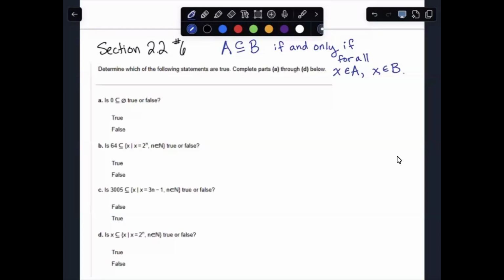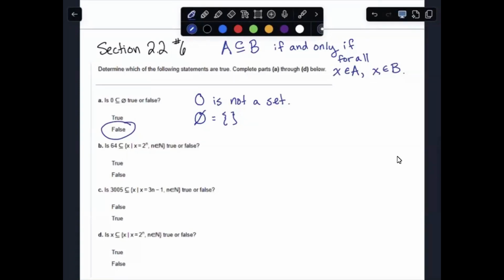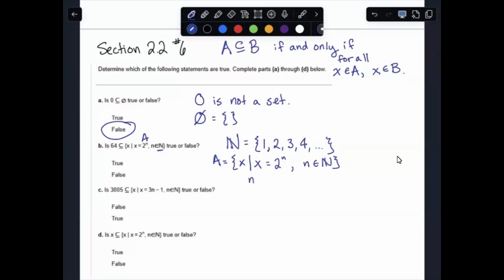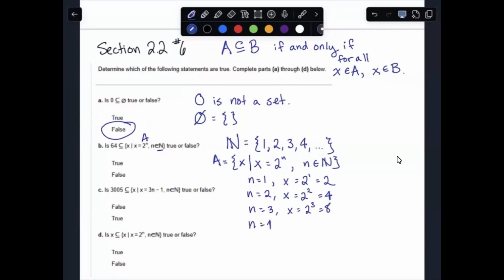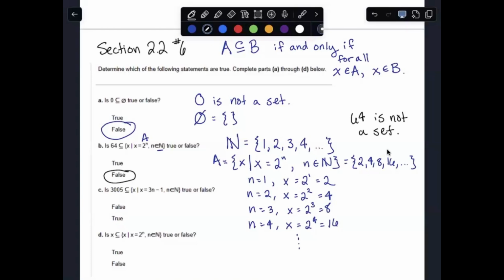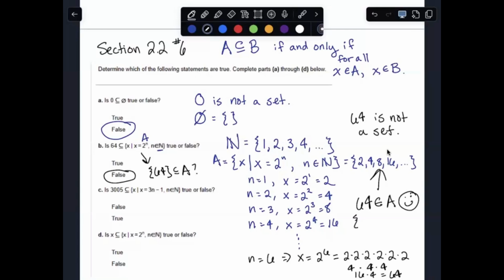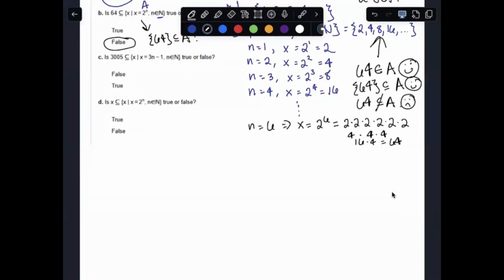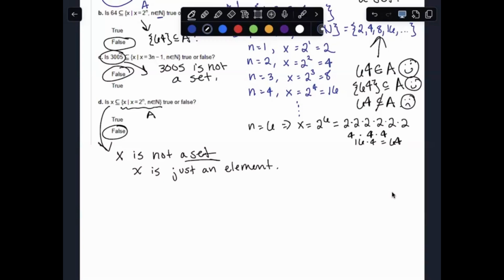MyLabMath HW: Section 2.2 Number 6